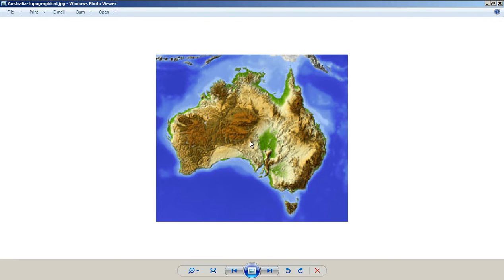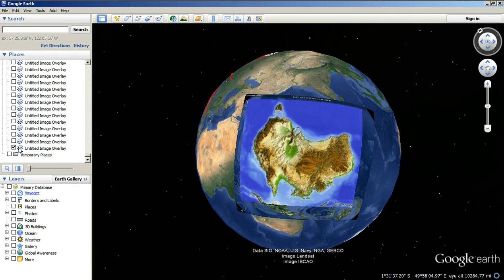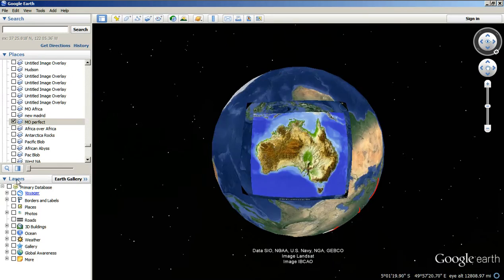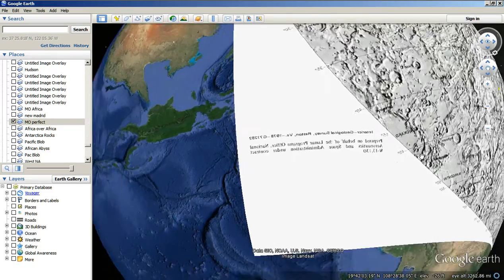Wow! What An Alignment Of Australia - Again Proving The Size Of...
The Moon